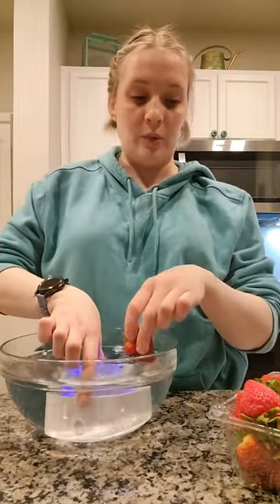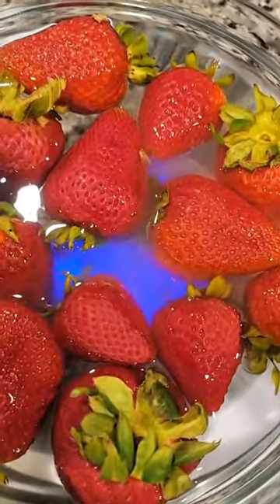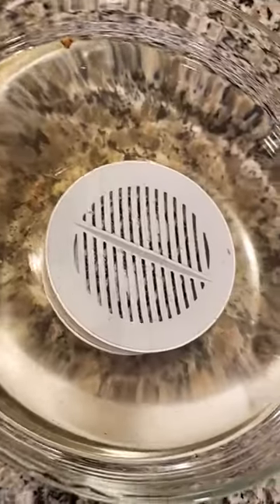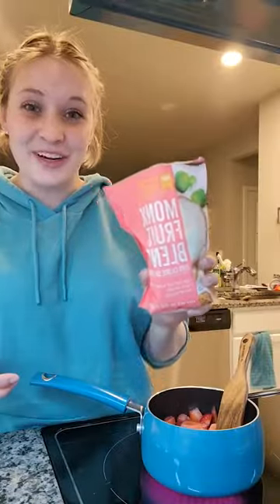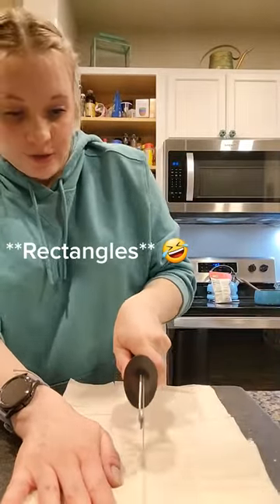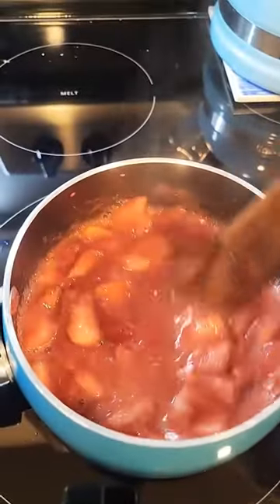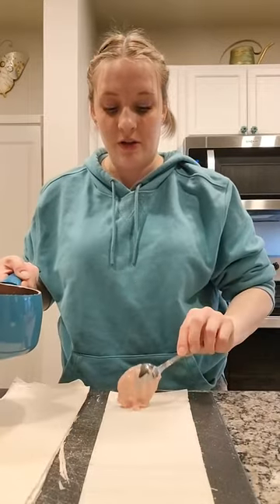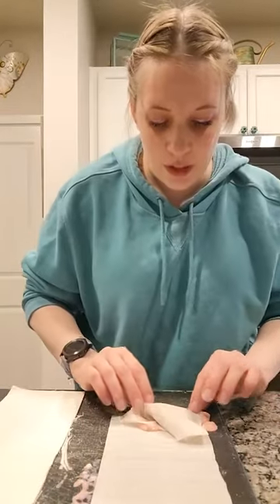This homemade toaster streudel looks delicious, you've got to give it a try!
The AquaPure brings a powerful cleaning solution to the world, enabling thousands of families across the globe to eat clean, and delicious tasting healthy food. A few things that make us special:

🧪 Lab tested and verified
🍎 Enhanced natural taste
💸 Saves money - extend shelf life and no need to purchase organic produce
🪶 Lightweight, Portable Food Purifier